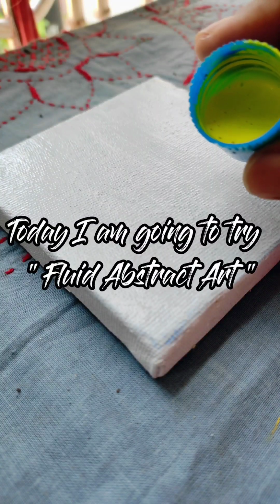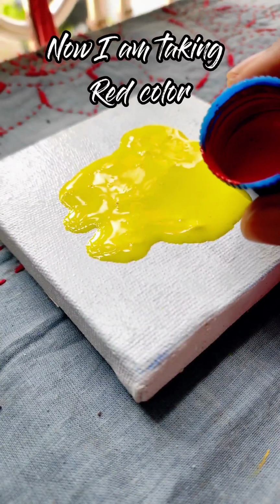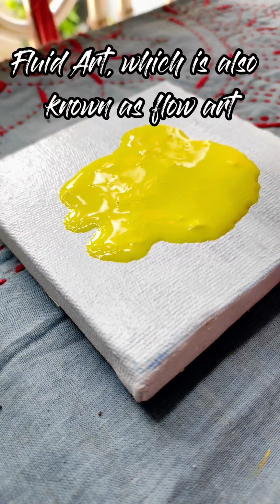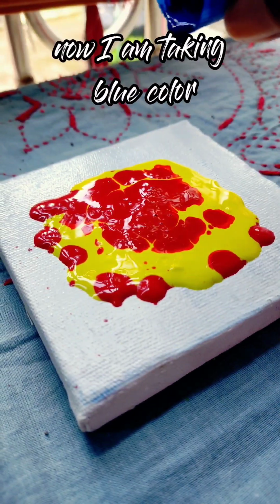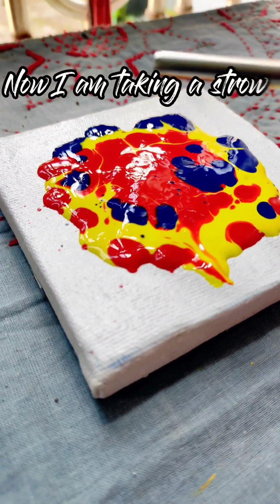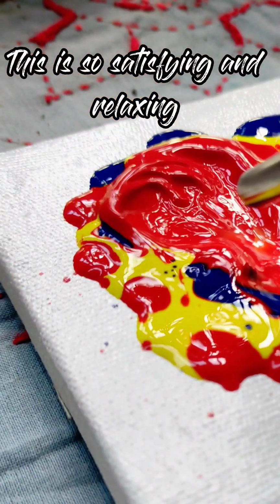Satisfying Abstract Art | Easy Abstract Art | Moni Rahman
Assalam Walekum,